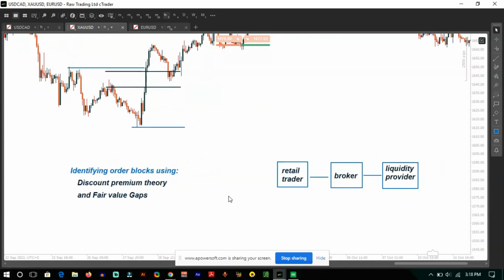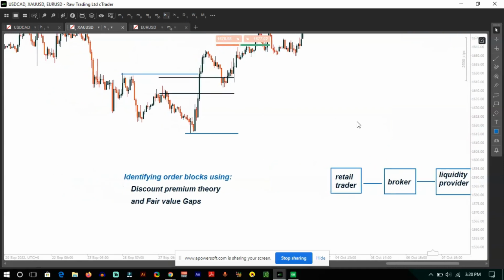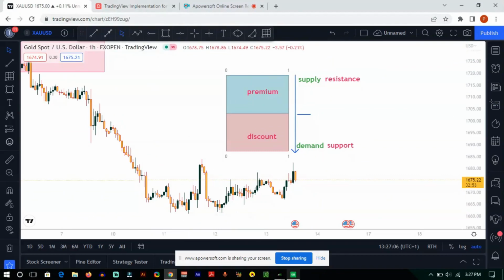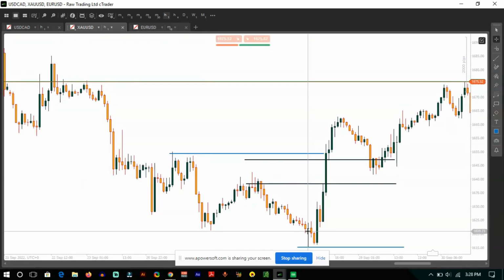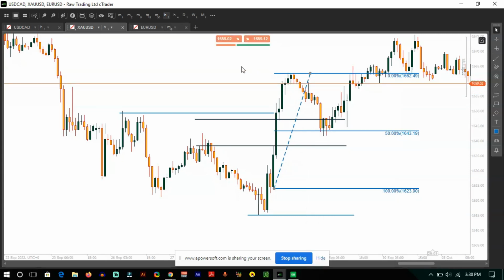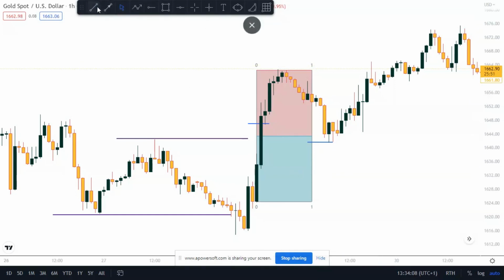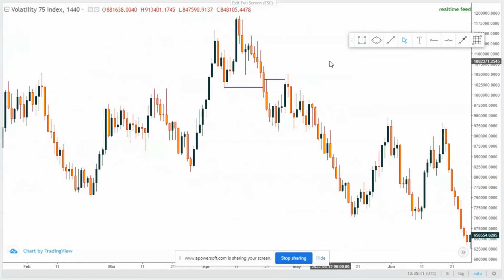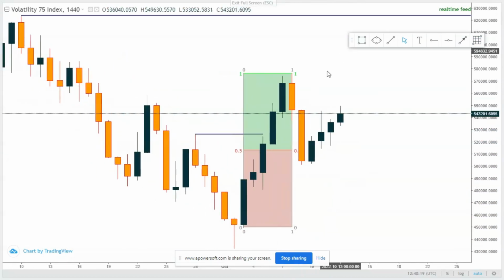INSTITUTIONAL TRADING || Identifying Order Blocks using Premium-Discount theory and Fair Value Gaps.